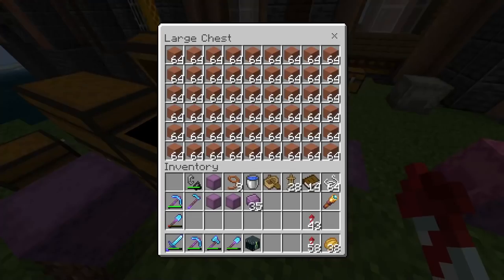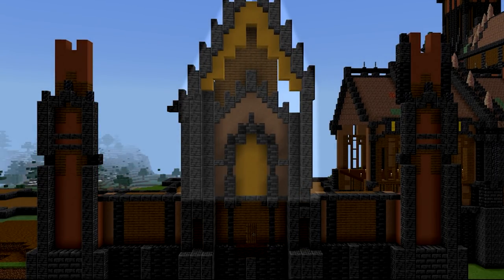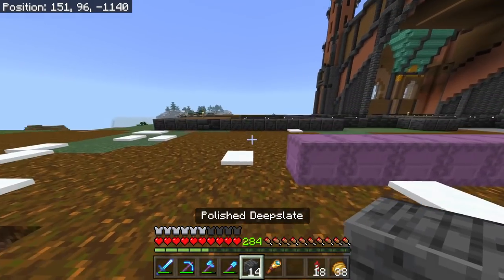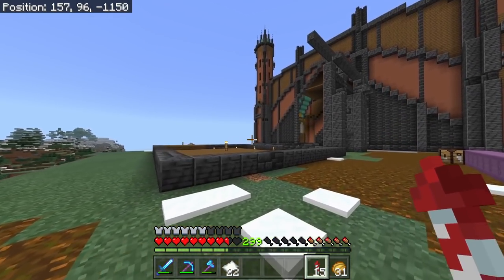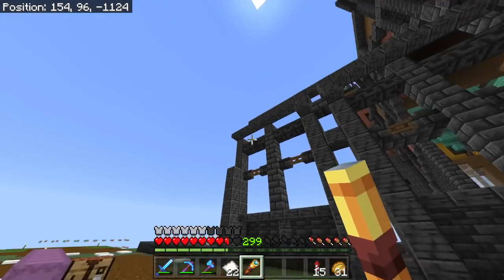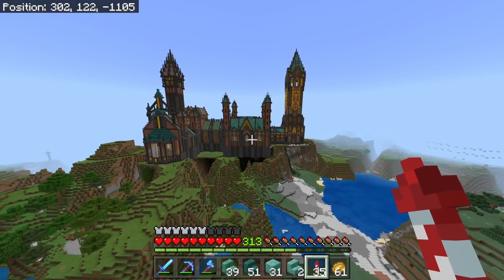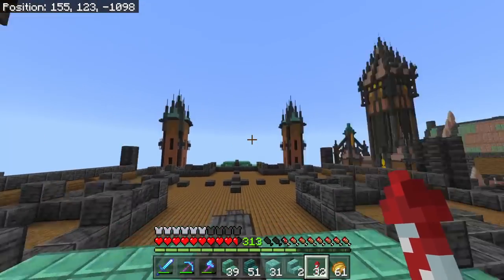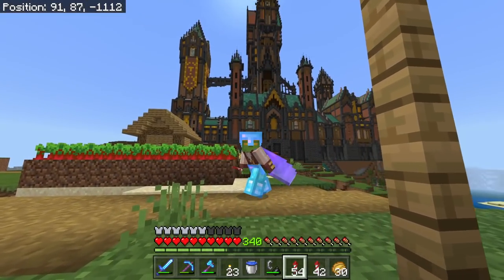IT'S FINISHED! - How to build a Castle🏰 in Minecraft Caves & Cliffs! | Tutorial Series part 3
Let's build a haunted gothic style castle in minecraft 1.17 using the new Caves and Cliffs Update blocks like Deepslate, Cut Copper, Pointed Dripstone and such! This tutorial is not step-by-step but is instead a guide on how to design your own castles using ideas from Gothic and Victorian architecture, including tall towers with spiked spires! We'll have copper roofs, terracotta and mushroom block walls, deepslate trim, fancy windows, and even a library!

This is a mini-series following the building of my main base on Truly Bedrock Season 3! It can stand alone without any other knowledge of the Truly Bedrock series.

Truly Bedrock is a private whitelisted Bedrock Edition Minecraft Server for content creators and YouTubers, featuring Let's Play, Role Play, and Machnima content. It's privately hosted on Windows 10 and is MOSTLY vanilla with a few custom add-ons, such as one player sleep, player heads, mob heads, poseable armor stands, and miniblocks. Currently it's running in Bedrock version 1.18, but this video was recorded during our 1.17 season.